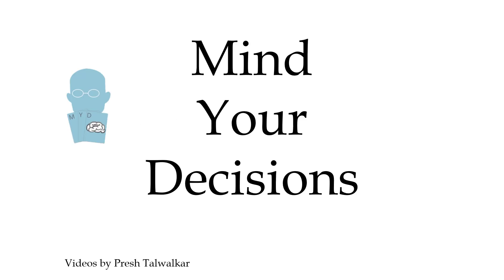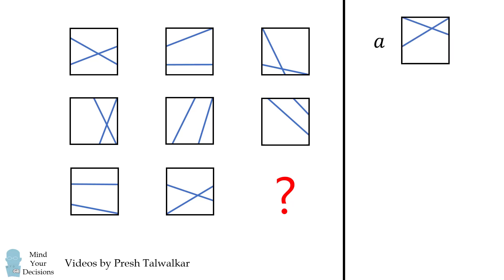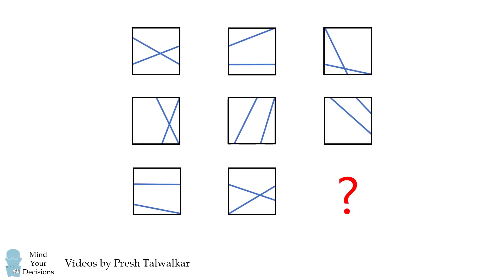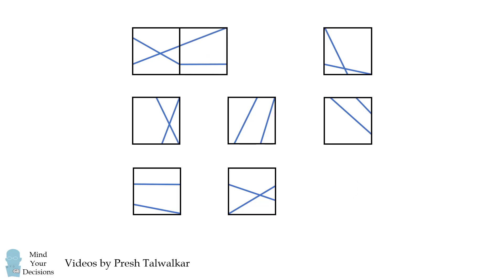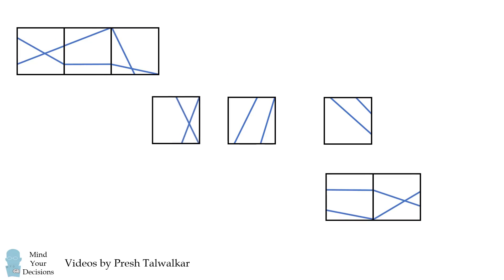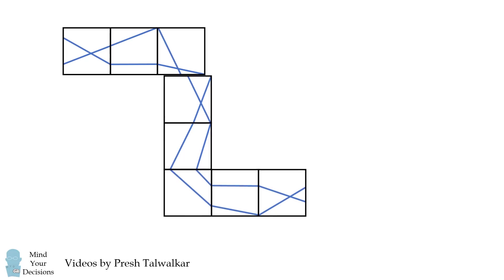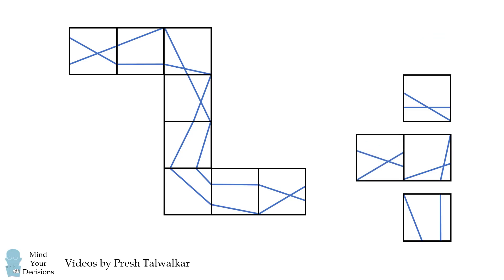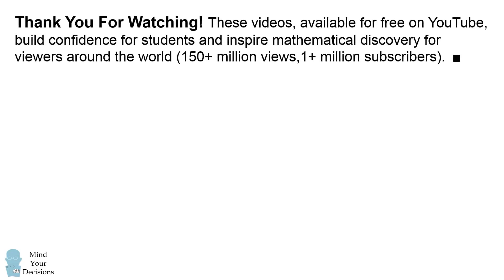You Are A "Genius" If You Can Solve This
Can you see the pattern? Apparently geniuses can figure out the answer right away.